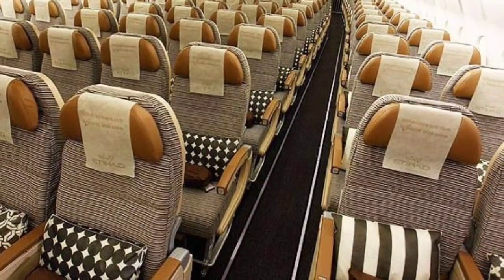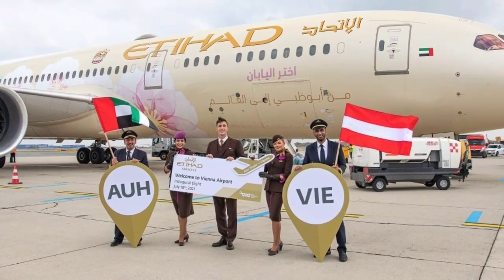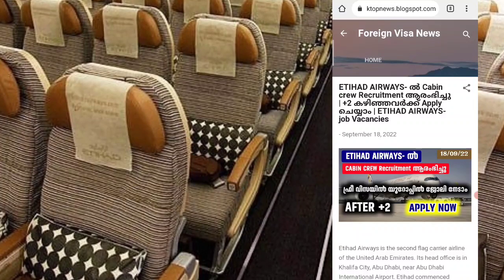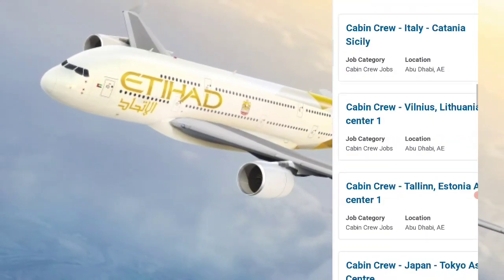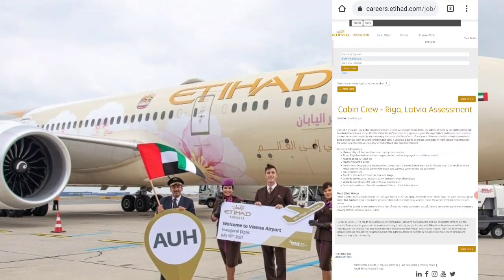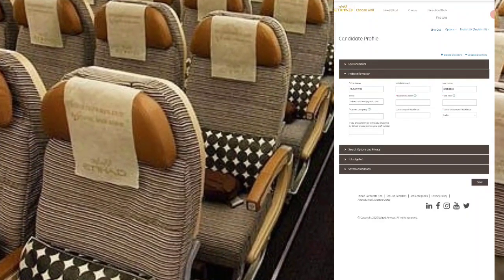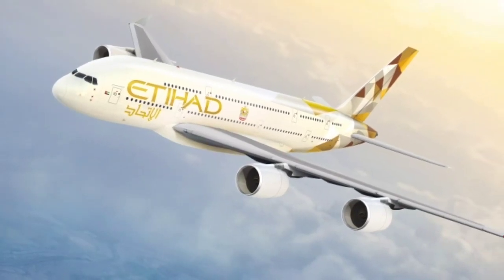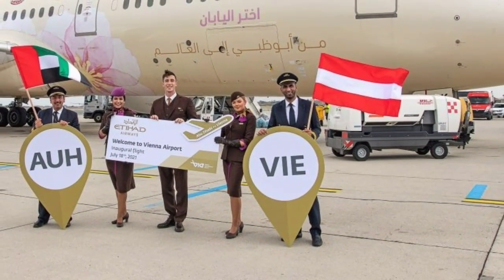ഫ്രീ വിസയിൽ യൂറോപ്പിൽ ജോലി നേടാം | ETIHAD AIRWAYS- JOB OPENING | CABIN CREW recruitment Started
എങ്ങെനെ ഒരു Canadian പൗരത്വം നേടിയെടുക്കാം

Qatar airways job openings | after +2
Apply Now

UK STUDENT VISA | AROUND 4 LAKHS ?

UK SCALE-UP WORKER VISA | License ഉള്ള Companies | Apply Now

*UK WORK വിസയിൽ ഇളവുകൾ വരുത്തി | New SCALE-UP VISA | Full Details
Full Details

7.5 ലക്ഷം ഉണ്ടെങ്കിൽ ജോലിയോട് കൂടി Uk യിൽ പഠിക്കാം | uk student visa January intake 2023 Full Details 👇

UK STUDENT VISA APPLICATION ( PACKAGE) 2022

telegram group ( looking for student visa canada, UK, EUROPE )

( ലിങ്കിൽ കേറിയിട്ട് കിട്ടാത്തവർ ഉണ്ടങ്കിൽ telegramil "European jobs for Malayalees" എന്ന് search ചെയ്യൂ  )

salary requirements

How to import luxury cars from dubai to india malayalam

Range rover car price in china

Please watch

uk student life
uk student life malayalam
uk student visa interview
uk student visa malayalam
uk student
uk student visa process step by
step
uk student life telugu
uk student visa new rules 2021
uk student visa update
uk work visa
uk work visa 2021
uk work visa application process
UK work visa malayalam
uk work visa process in india
uk work visa interview questions
and answers
uk work visa for indian
uk work visa new rules 2020
UK work visa tamil
ukwork visa fees for indian
uk immigration malayalam
uk immigration 2021
uk immigration
uk immigration 2020
uk immigration airport questions
Q uk immigration border force
uk immigration news today
Quk immigration interview
uk immigration questions at
airport for students
uk important gk questions

Easy way to get work visa

Canada work visa (tourist visa to work permit) :
UK startup visa

Hong kong work visa (free visa for indian citizens )

Canada work permit in TFW program
കാനഡ വർക്ക്‌ വിസ RNIP Program :

Australia regional work  visa subclass 491

Canada AFIP program
Germany work visa malayalam

Switzerland_work_permit_without_ielts
Uk_skilled_occupation
Switzerland_malayalam
Switzerland_work_visa_2020